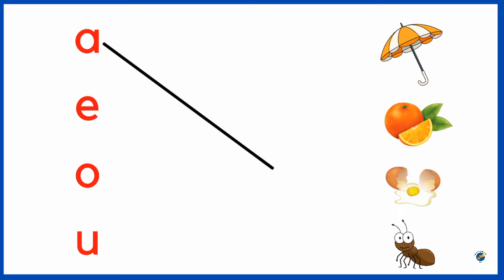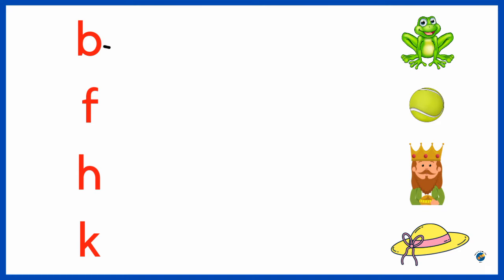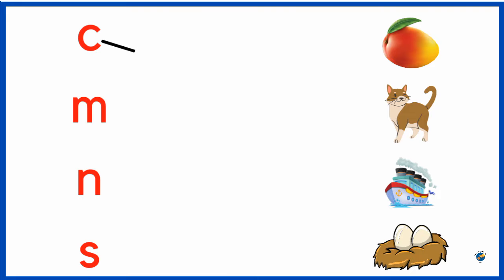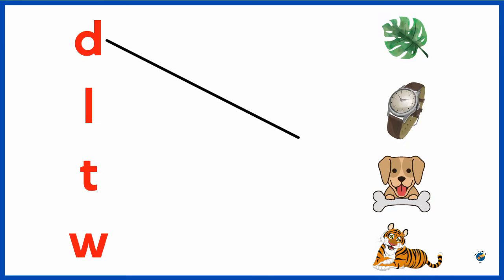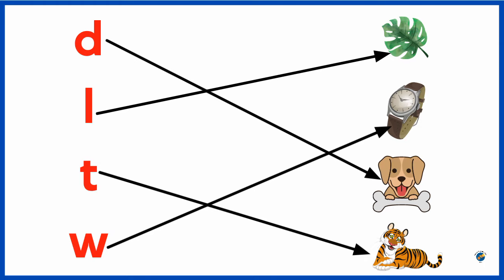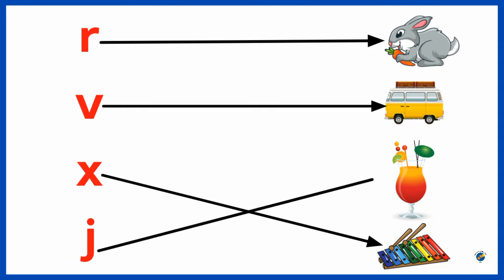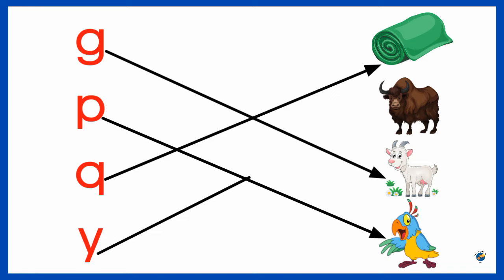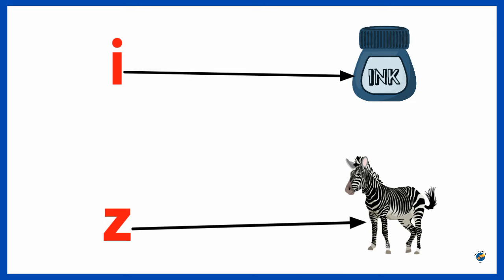abcd match the letters with pictures | lkg ukg class english Worksheets | toppo kids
About this video -abcd match the letters with pictures | lkg class english Worksheets | lkg ukg english worksheet

lkg ukg  class english Worksheets  | match the letters with pictures | english worksheets for kindergarten

ABCD
ABCD match the letters with pictures
English alphabet
Match the following alphabet
Abcd letters
Match game abcd
Lkg class english Worksheets
Ukg english worksheet
English worksheet for kids
Match with pictures alphabet